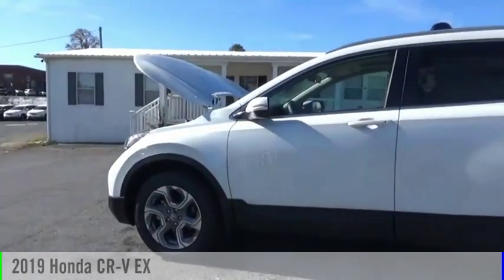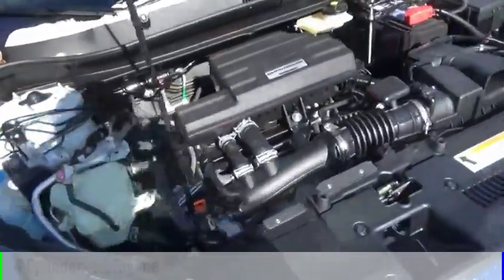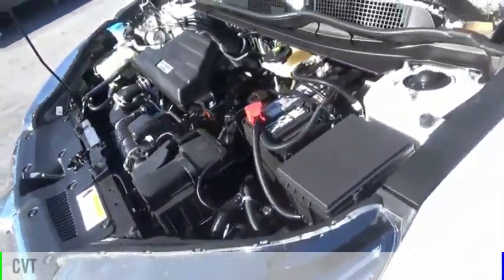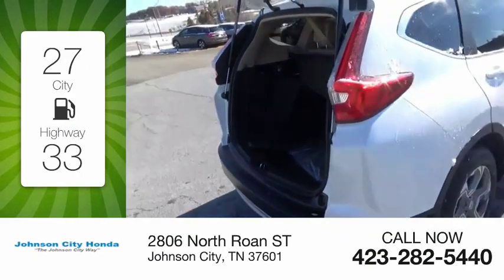2019 Honda CR-V EX New H48453